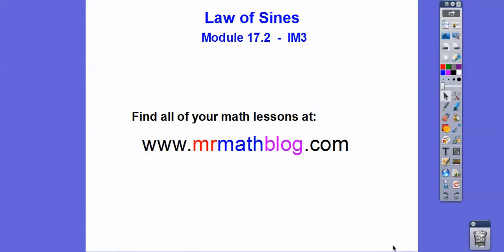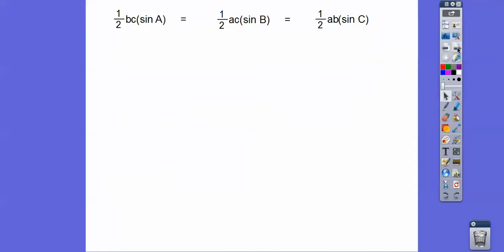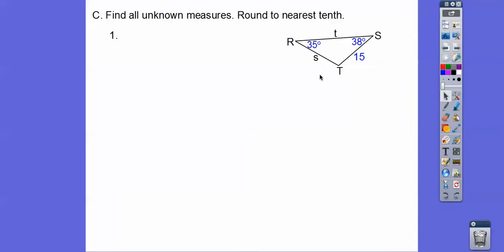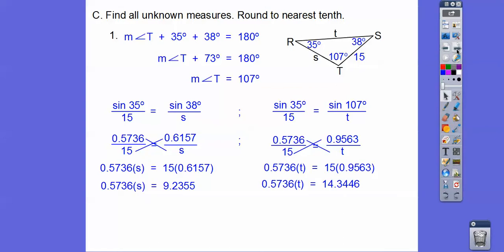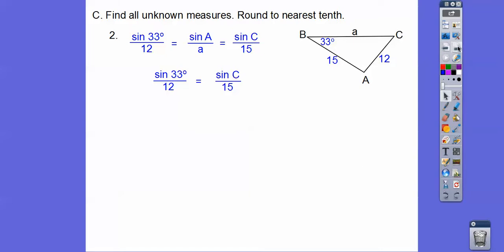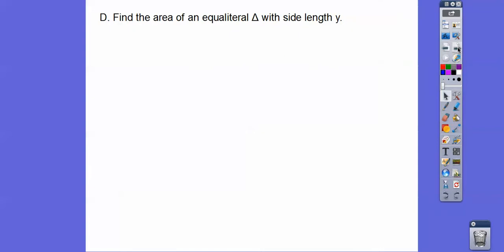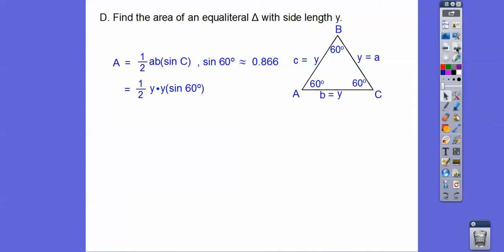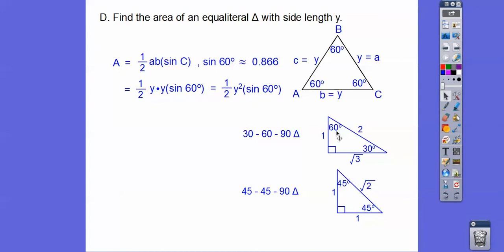Law of Sines - Module 17.2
Here we derive the formula for the law of sines, using our area formula.